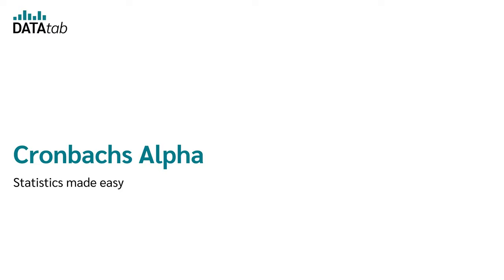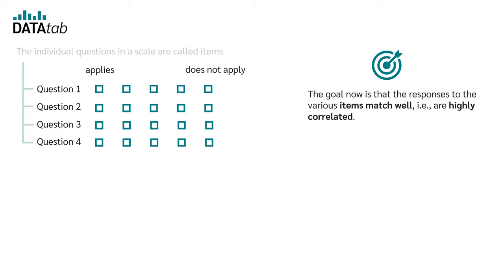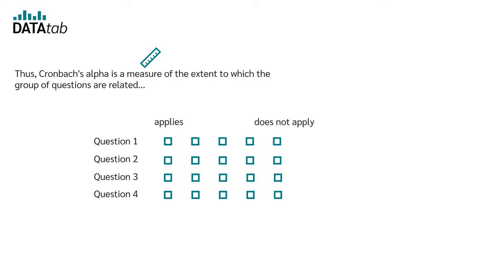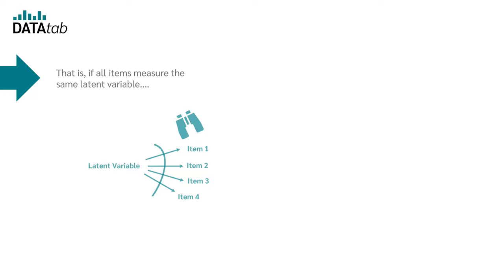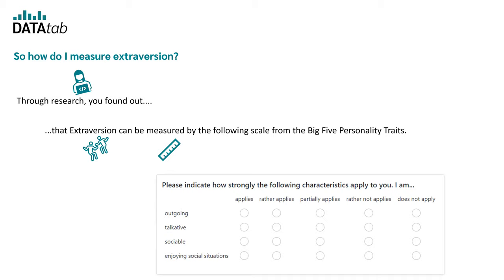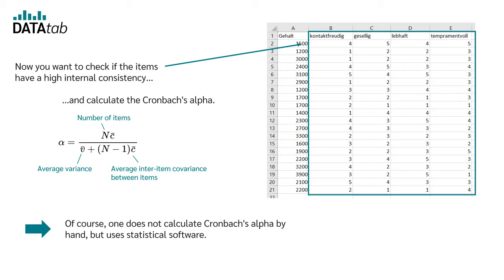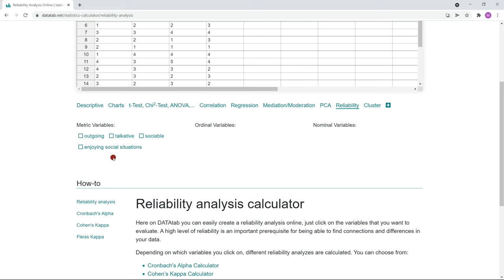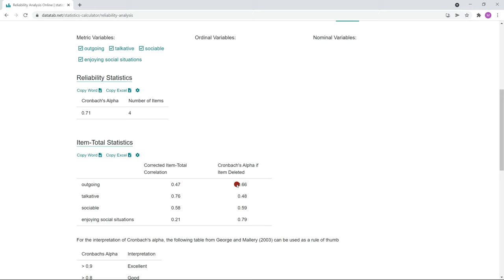Cronbach's Alpha (Simply explained)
Cronbach's alpha (or tau-equivalent reliability) is a measure of the relationship between a group of questions. The group of questions is called a scale and each question in that group is an item. Cronbach's alpha is therefore a measure of the internal consistency of a scale and thus of the strength of its reliability.